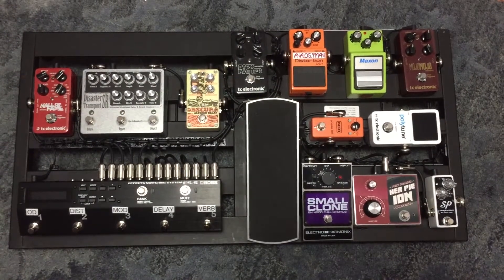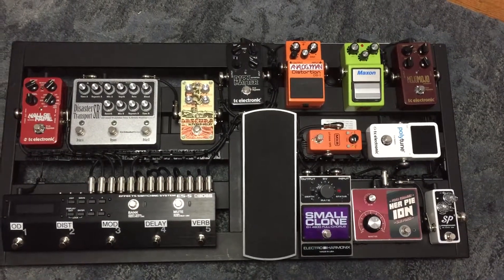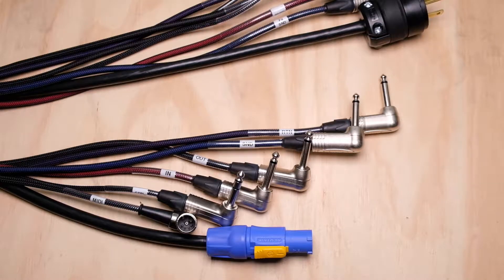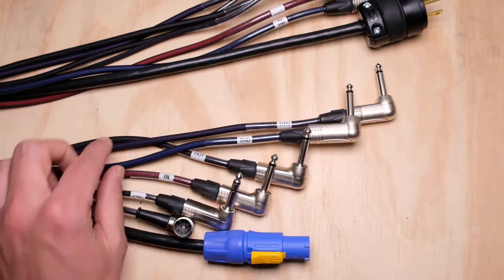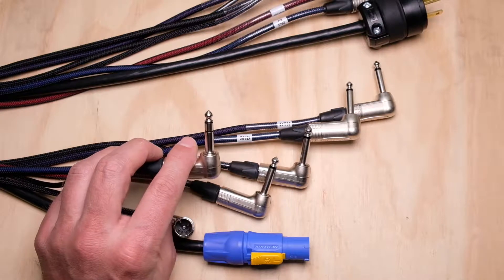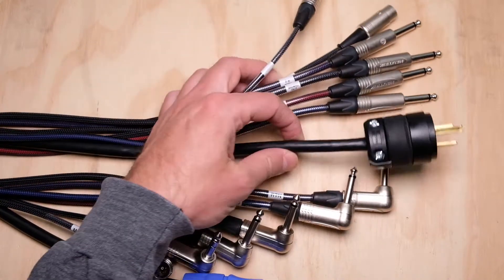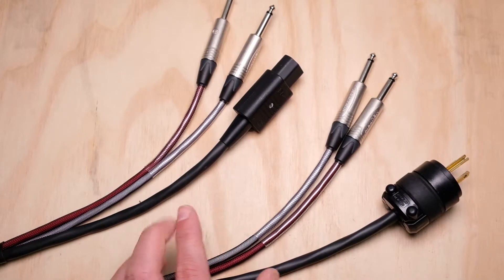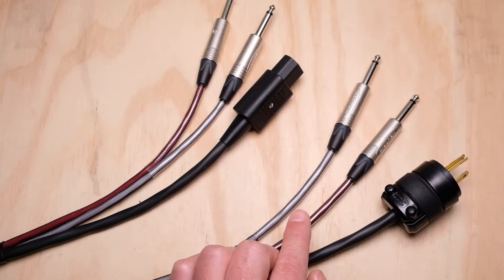Pedalboard Snakes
Want a cleaner stage? Want to speed up your setups and teardown? Want to clean up cabling between your pedalboard and your amp? Want more flexibility in your cabling integrations for your performance rig or multimedia display? Have a look at these two products from Gepco and BTPA.

Jason